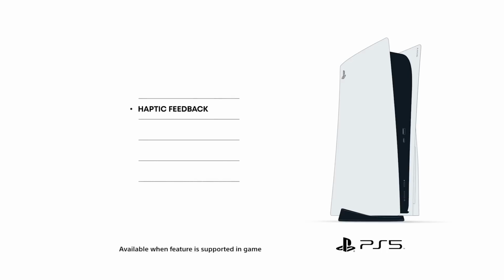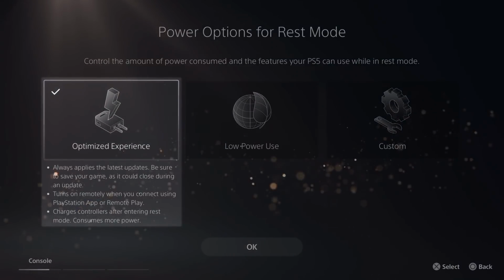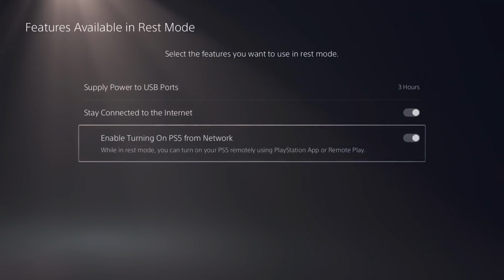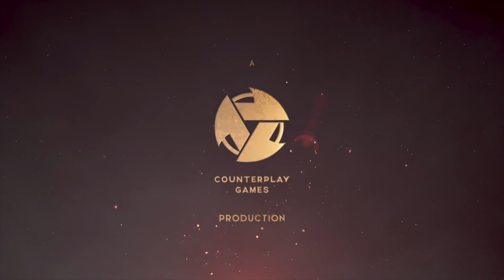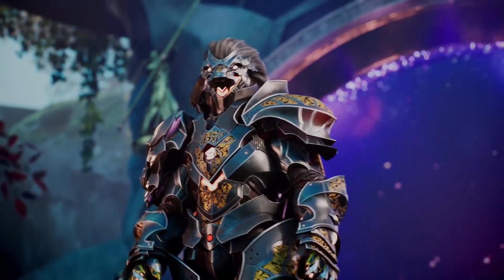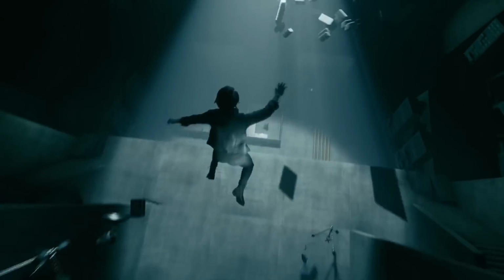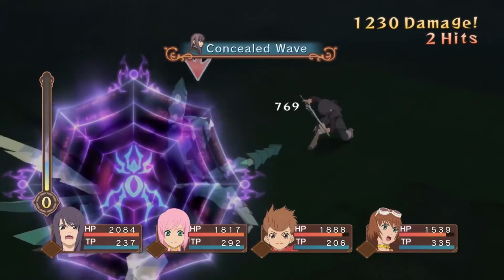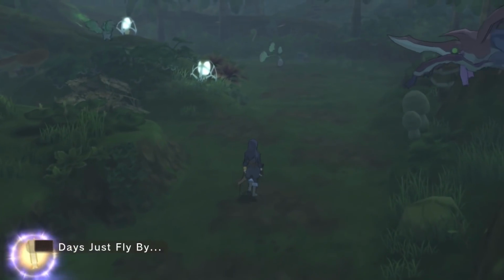More PS5 Features Revealed - Graphics Presets and Options + More!